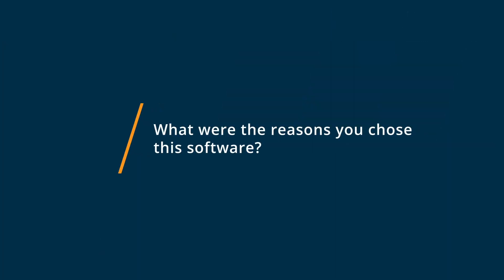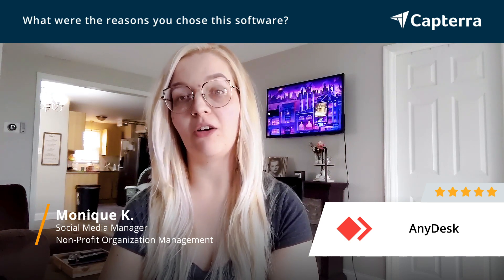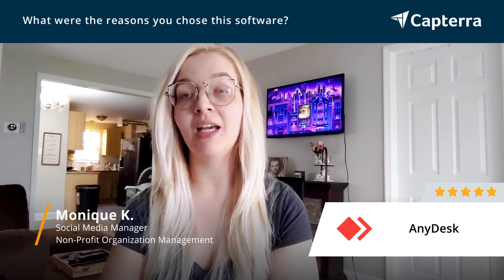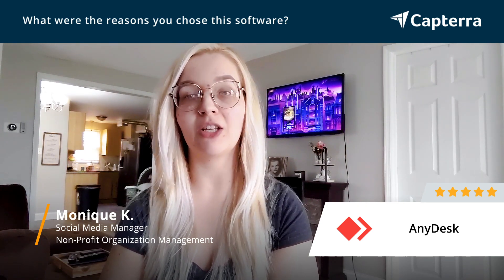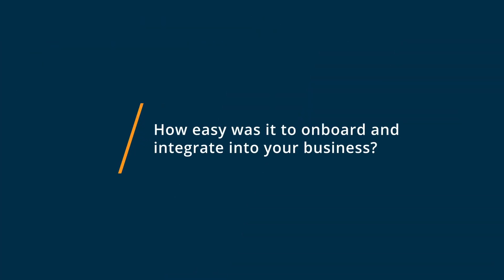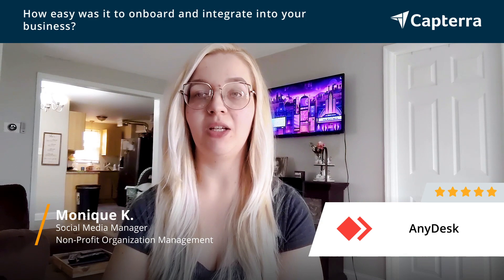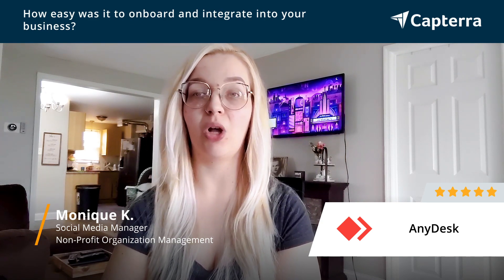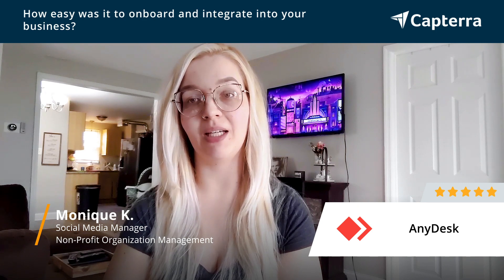AnyDesk Review: A great free option for remote control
💡📘 Interested in AnyDesk? Browse AnyDesk reviews, pricing and compare with popular alternatives

AnyDesk Review 2021: Remote desktop software.

AnyDesk was founded in Germany in 2014, and its unique remote desktop access software has been downloaded by more than 100 million users worldwide, adding another 5 million every month. The software is based on our unique proprietary codec, DeskRT, that allows for virtually latency-free collaboration, whether youre down the hall, or on the other side of the world and also for lower bandwith internet connections. We are one of the 50 fastest-growing firms in Germany.

0:00 Intro
0:10 What other software products did you consider or switch from?
0:28 What were the reasons you chose AnyDesk?
0:50 How easy was it to onboard and integrate AnyDesk into your business?
1:11 What recommendations do you have for others considering AnyDesk?